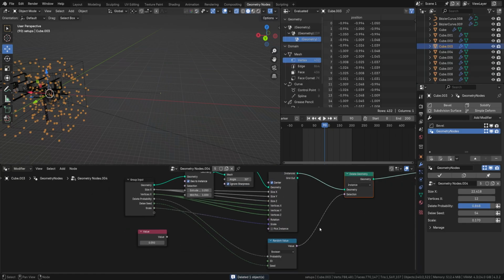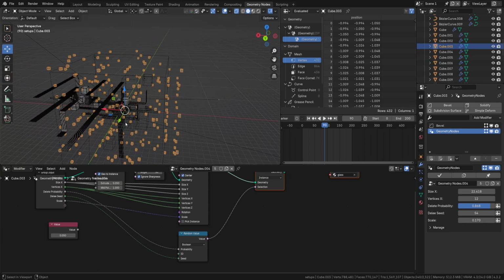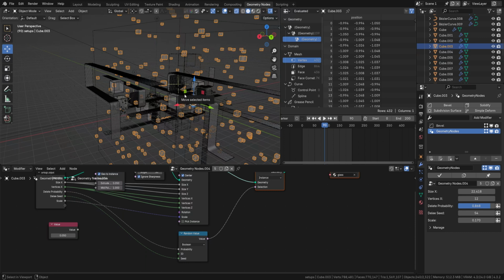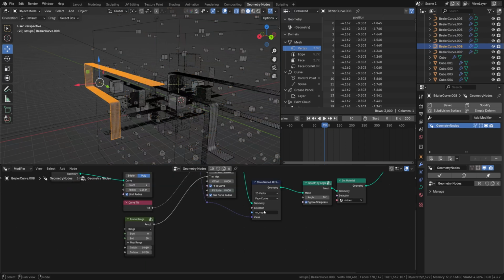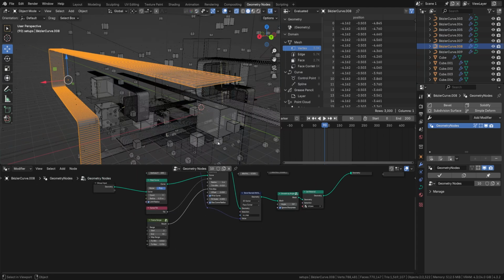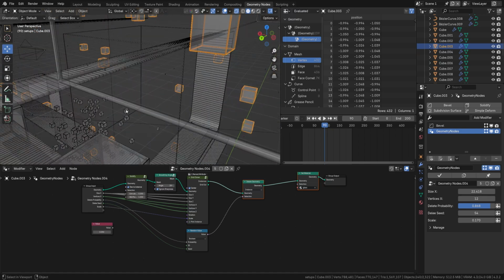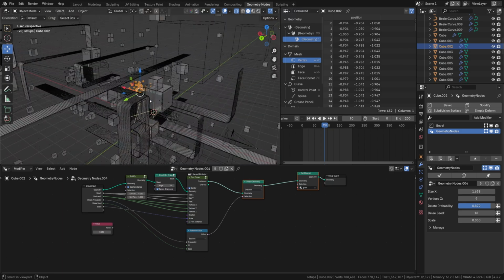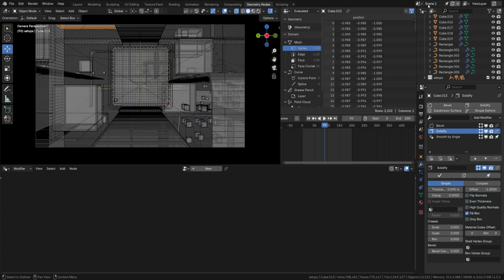Neon stripes | inside project (eng)